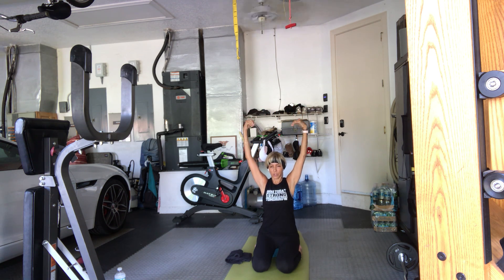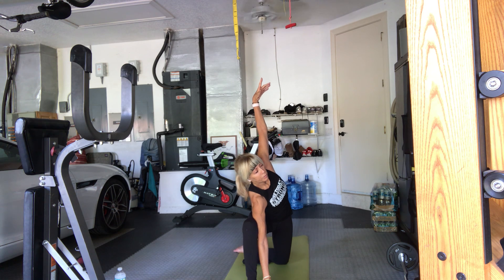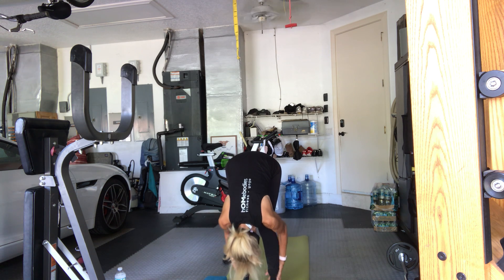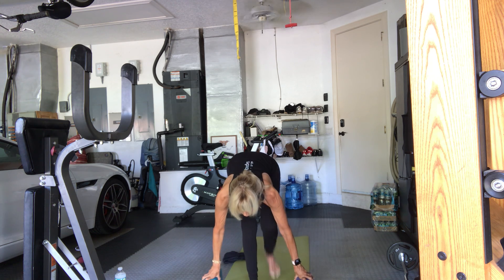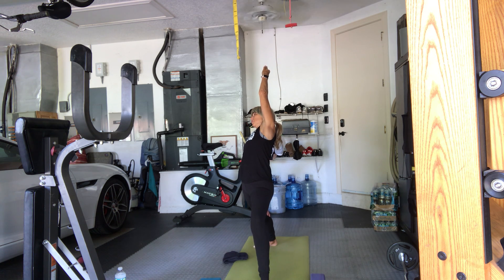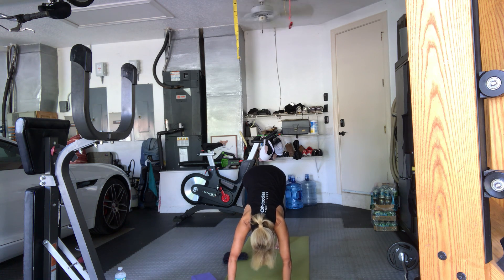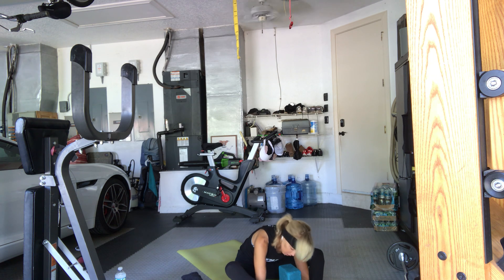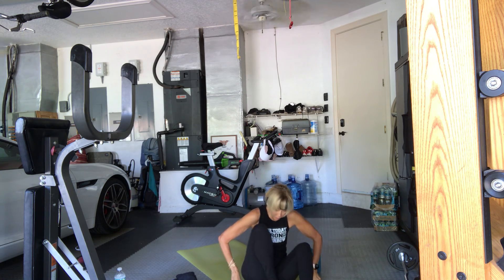Thursday vinyasa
Eagles,